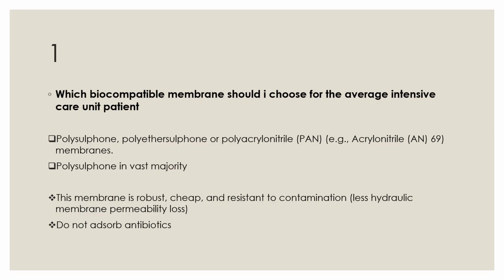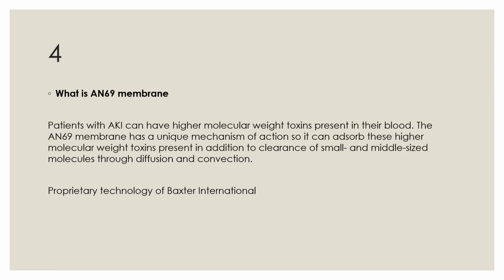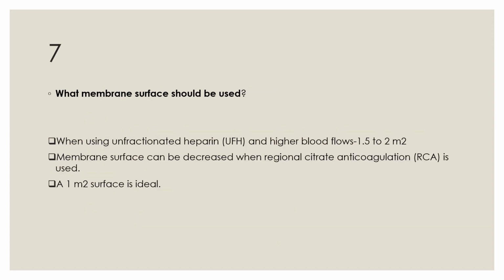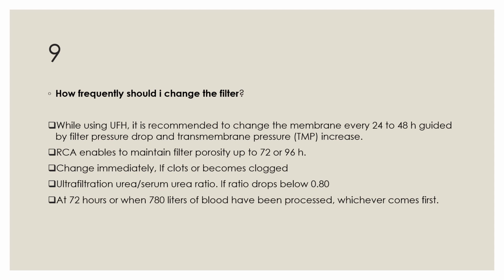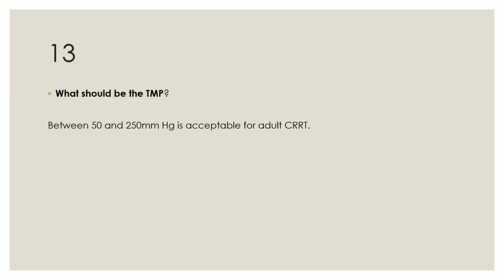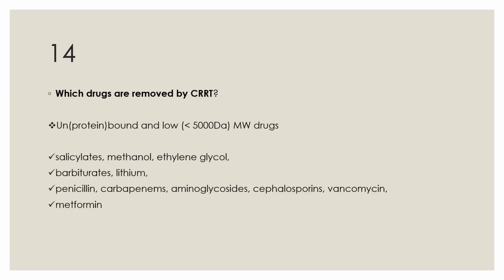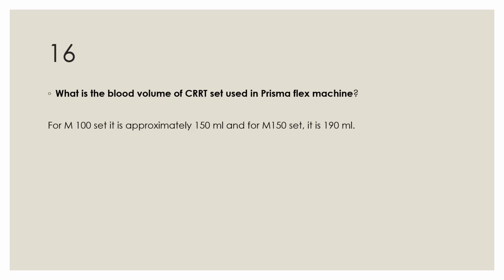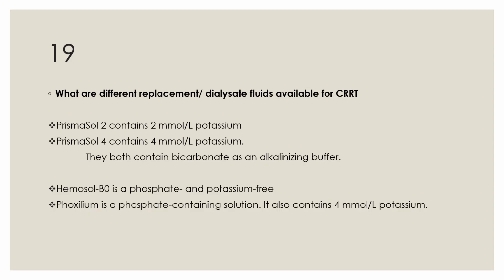Continuous Renal Replacement Therapy: Part 3- What a Clinician Should Know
This video discusses various different aspects of CRRT therapy in FAQ format. So, clinicians remain in full control of this therapy and navigate troubleshoot easily.